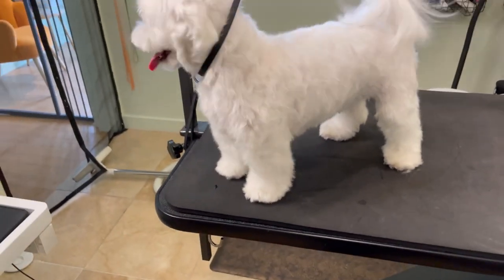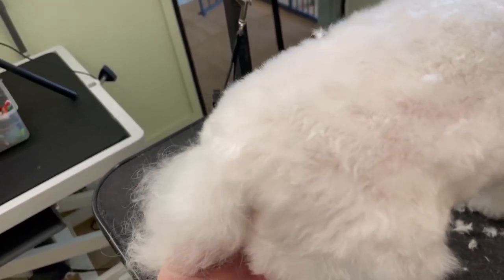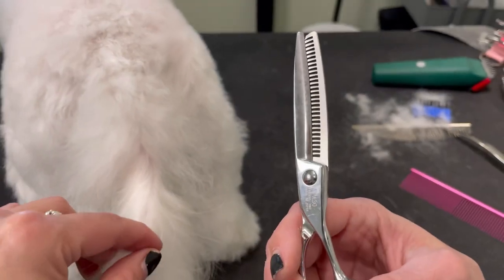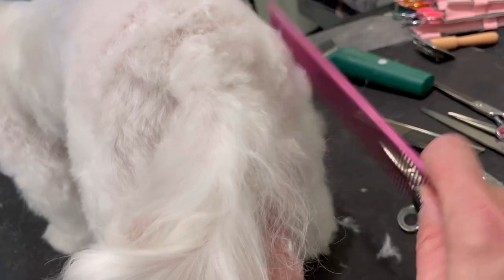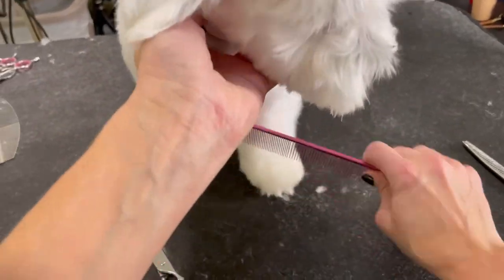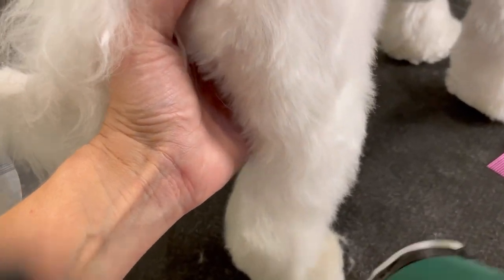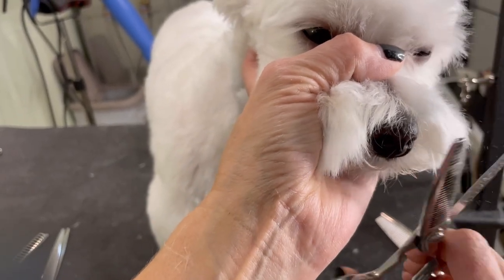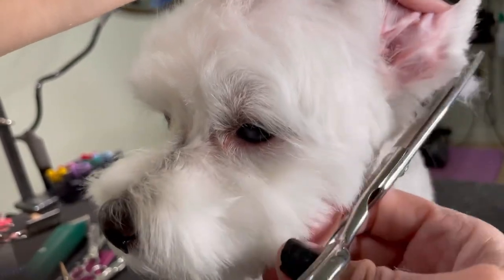The CUTEST Maltese Gets a MAJOR MAKEOVER!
Dog Grooming Tutorial: Elevated Pet Trim on a Maltese!
Learn how to give an Asian Fusion style trim on a Maltese. You can do this on any dog with enough coat and leg hair for a stylish look that’s beyond the normal one length all over trim; stand out from the rest and remember there’s always something to learn no matter how long you’ve been grooming! The Shears and comb used in this video are by Utsumi Grooming and you can purchase them AND save 10% by using my affiliate code JILLY10 at checkout--the link is below!

Click my Stan store link for my ebook, recently nominated as ‘2024 Best Educational Book’ for Ryan’s Pet Supplies People’s Choice Awards: “The Ultimate Pet Grooming Salon Policies and Business Guide!” which includes a detailed, clear, step-oriented business guide AND a 7-page salon policy template for you to download, customize, and use in your salon! Stop wasting precious time and losing precious profit! Reevaluate your business model and charge your worth!

⭐️GET YOUR PET GROOMED BY ME AND FEATURED ON MY CHANNEL!